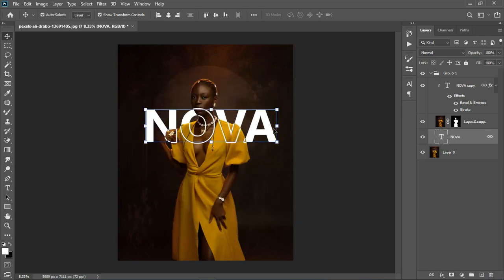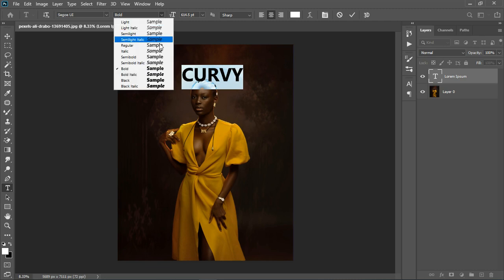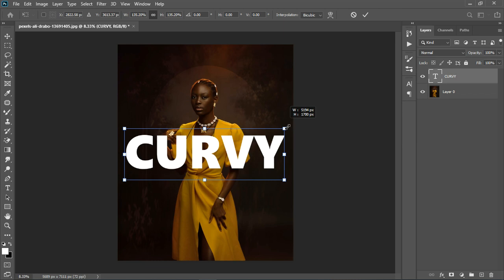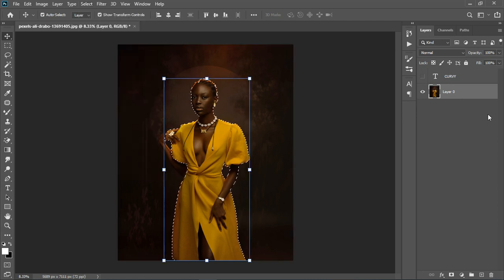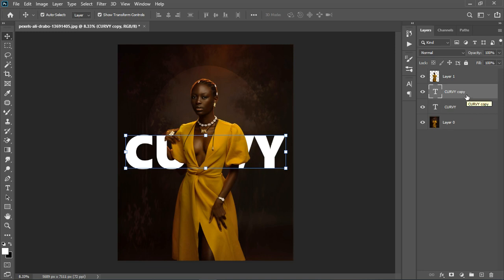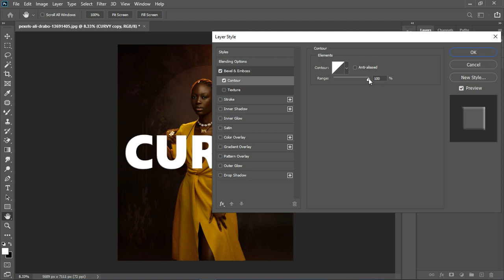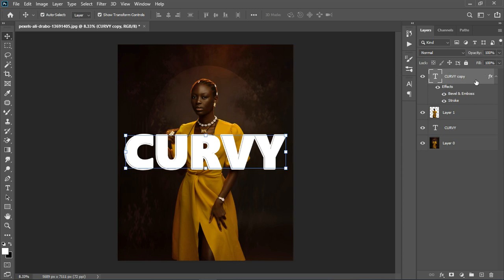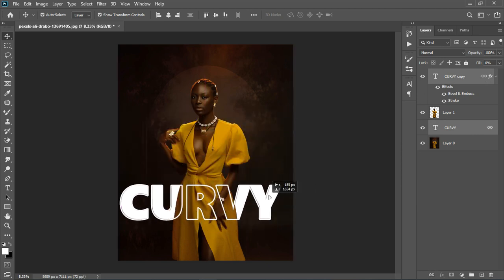How to Create the Moving Text Effect in Photoshop- Master Layers Mask, Clipping Mask & Link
how to use the Layers Mask, Clipping Mask, and Link to Create the Moving Text Effect in Photoshop